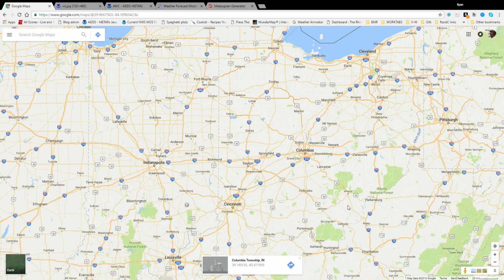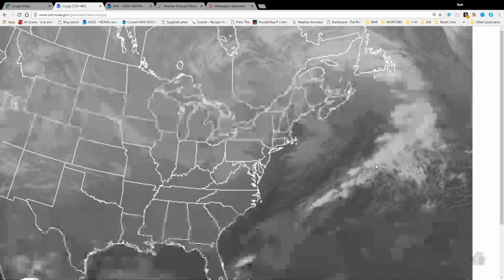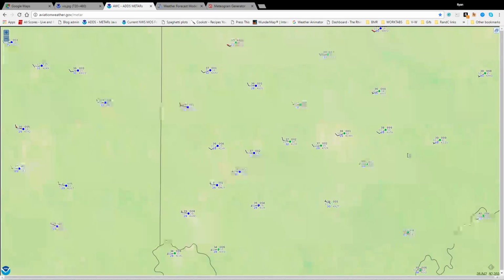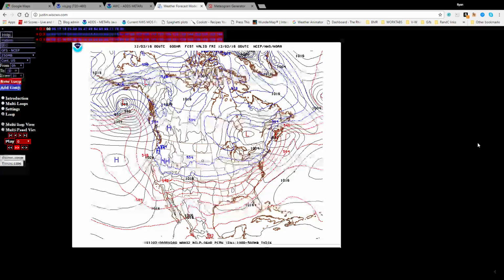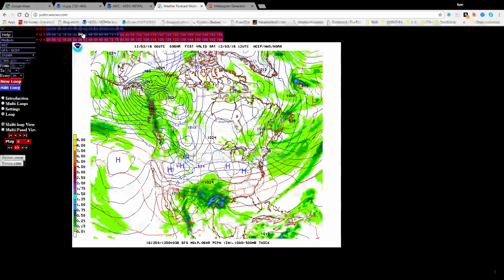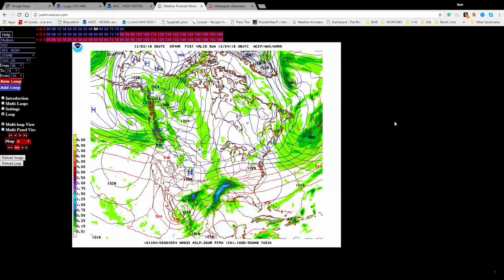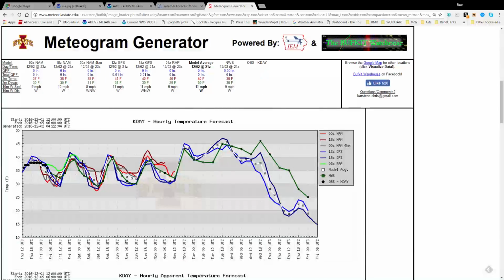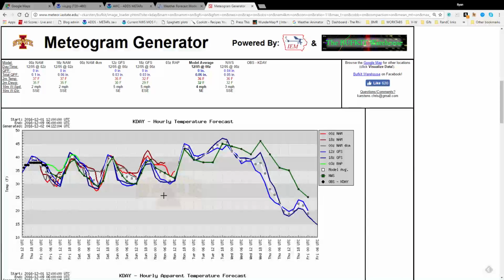Forecast for Dayton, Ohio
I've figured out how to record my desktop. Enjoy the resulting forecast